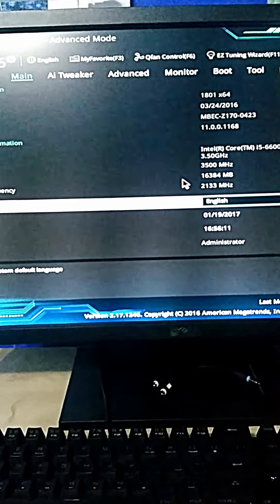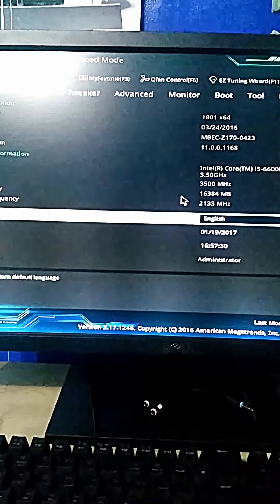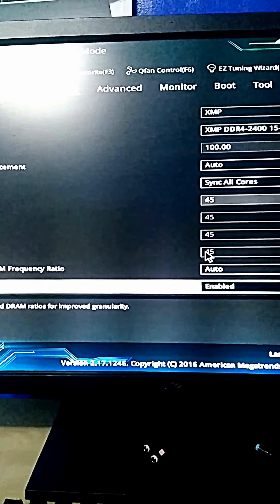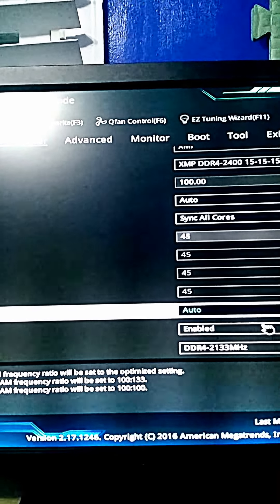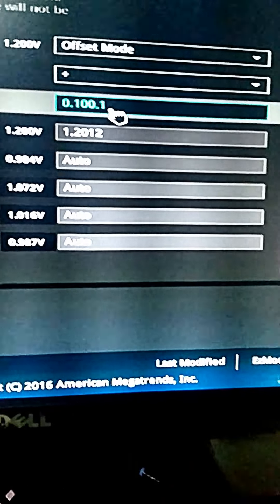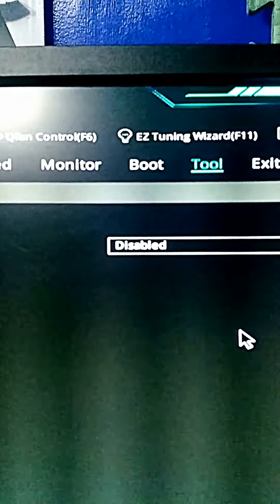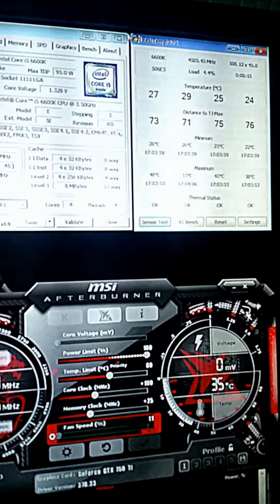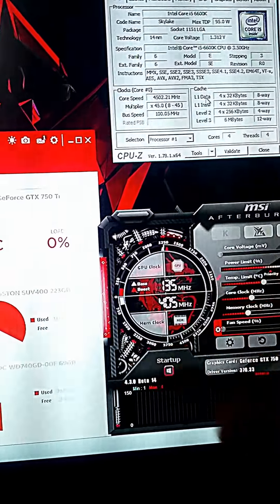How to overclock your CPU!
Here is a new video from our audio editor/founder Derrick, it is about the basics of overclocking.